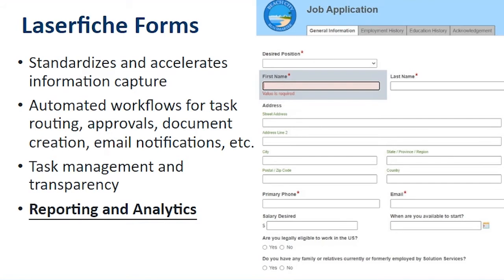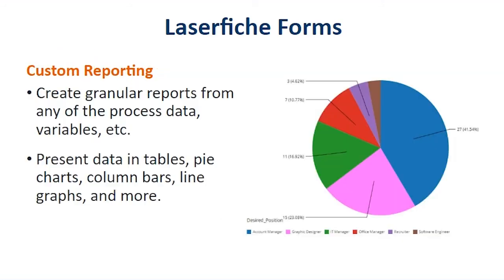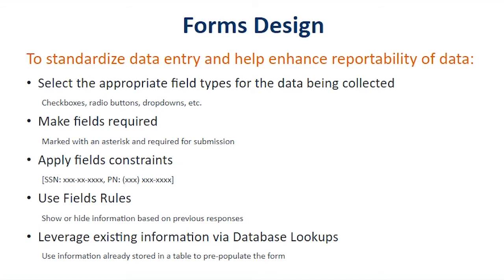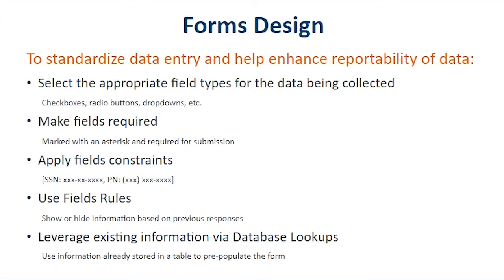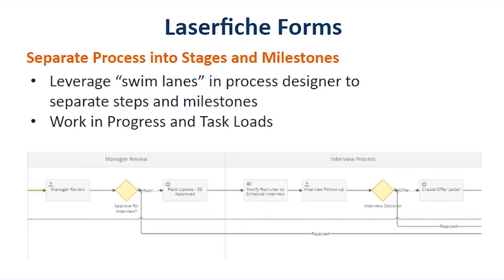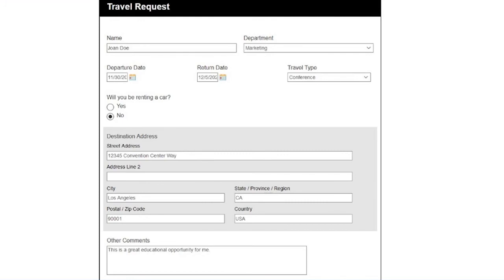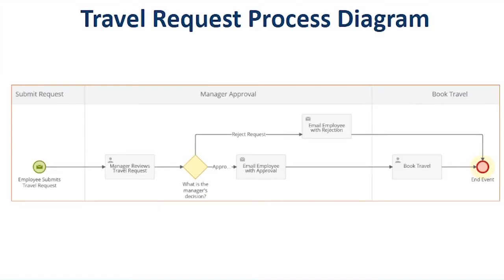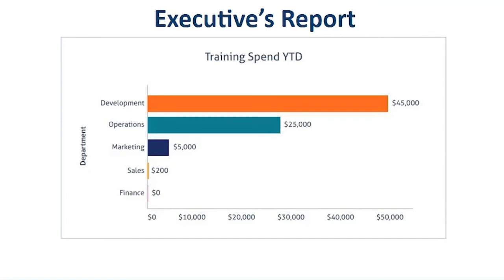Building a Business Process with Reporting in Mind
Learn how you can leverage electronic forms to streamline information gathering and get the most out of your reporting tools and dashboards.